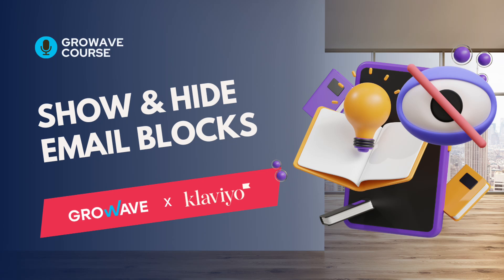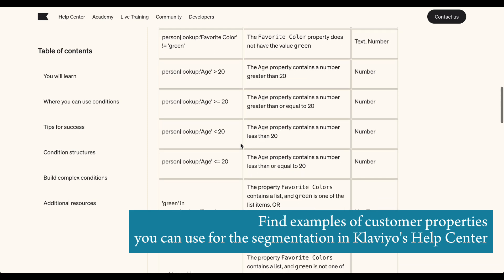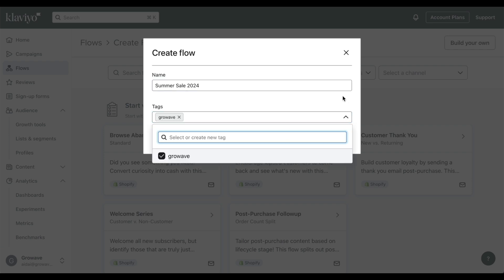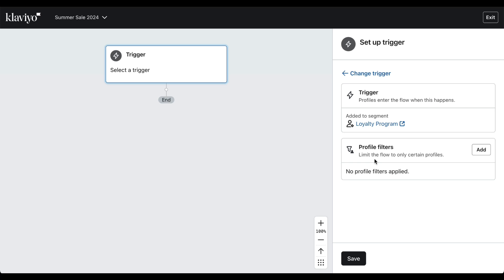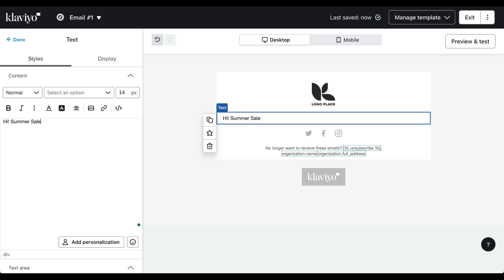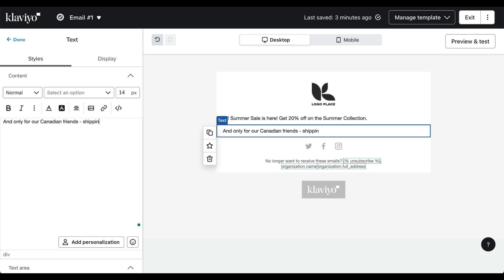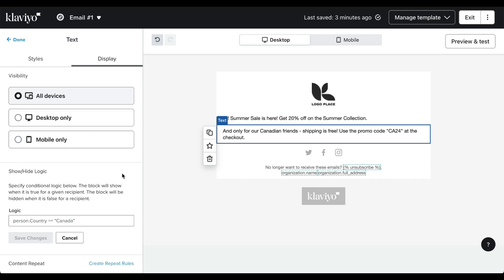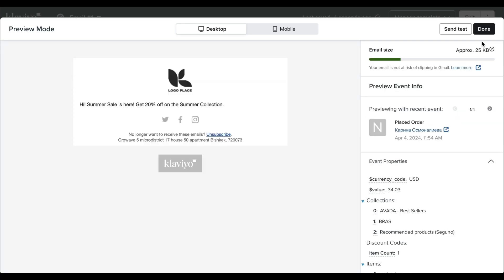Show & Hide Email Blocks. Advanced Personalization | Lesson 10. Klaviyo Partner Educational Course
Growave is the all-in-one Shopify marketing app with powerful tools for photo reviews, wishlists, loyalty programs, referrals, and UGC